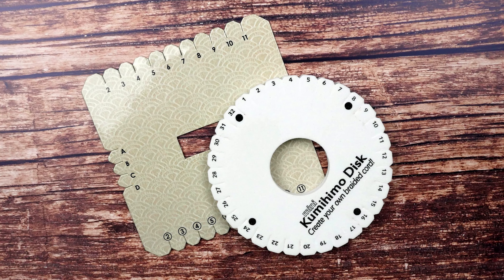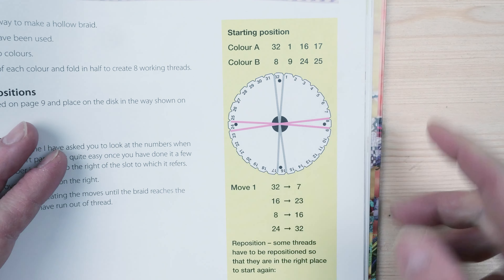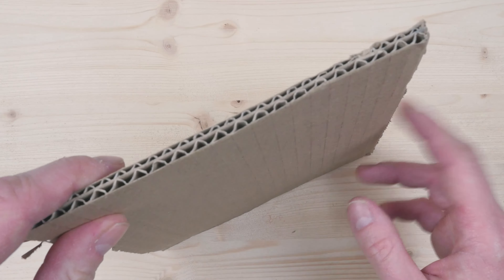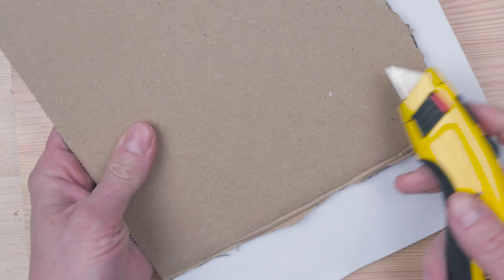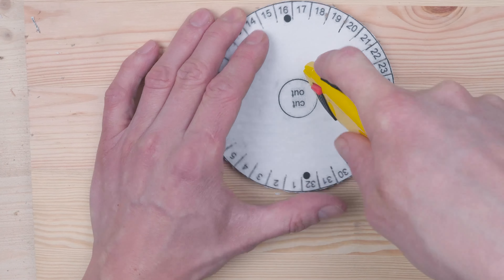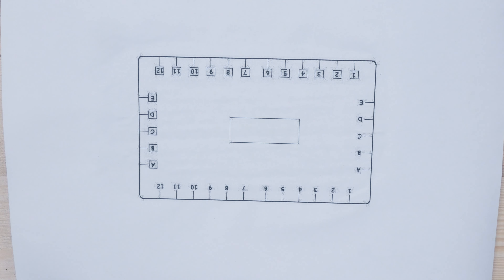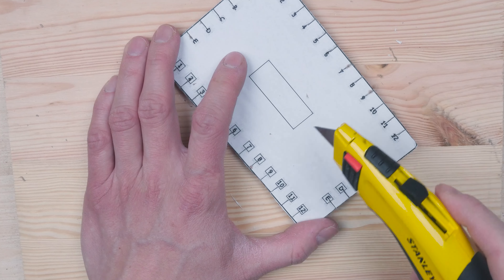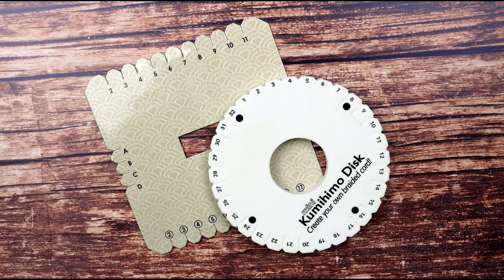Kumihimo discs and plates- info and how to make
In this video we take a quick look at kumihimo discs and plates, then make one of each.